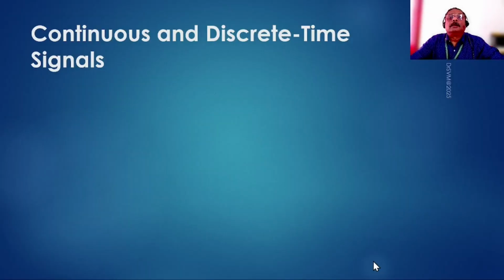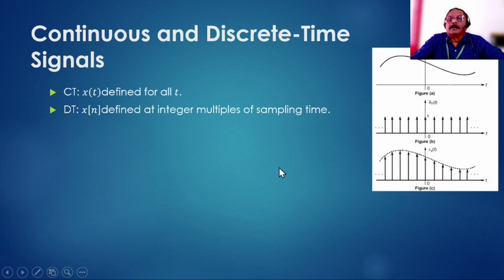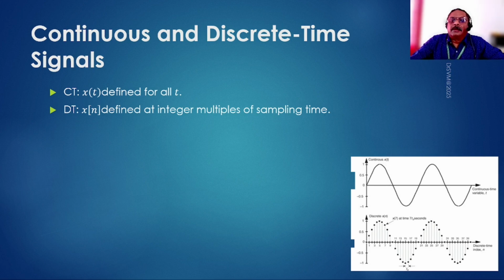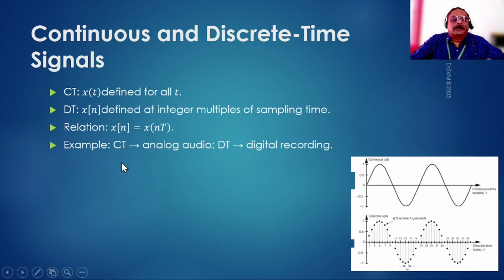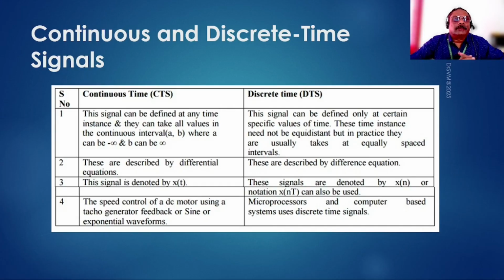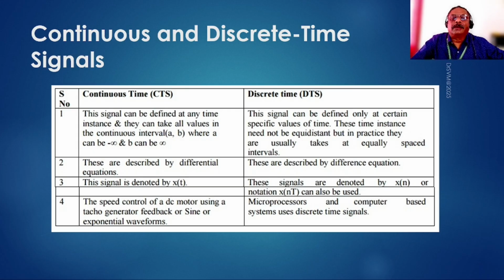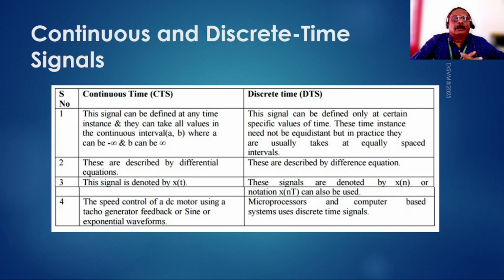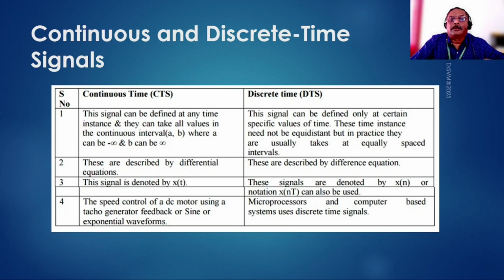SVM SS 7 Continuous vs Discrete Time